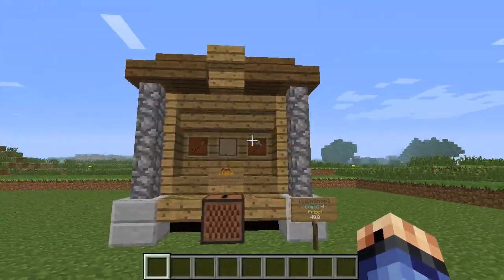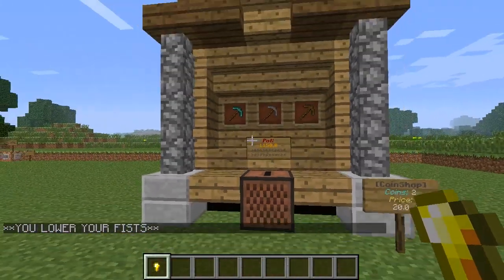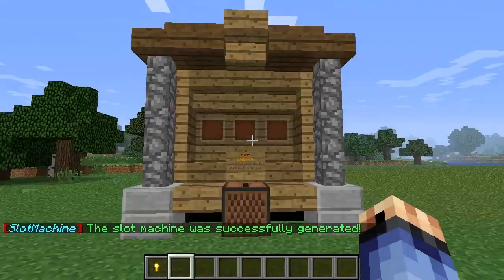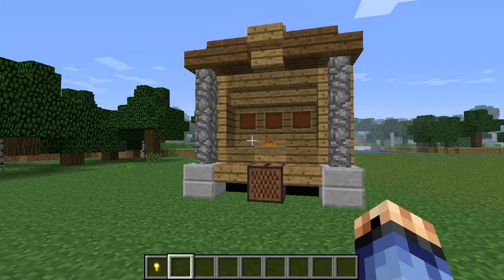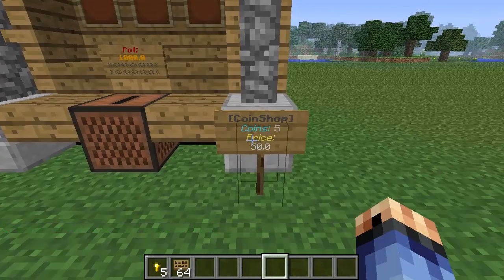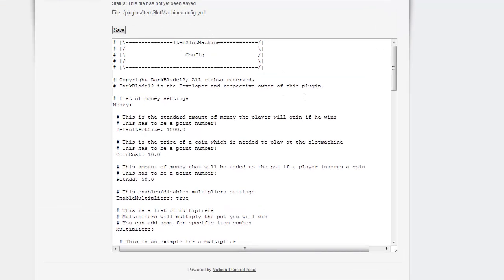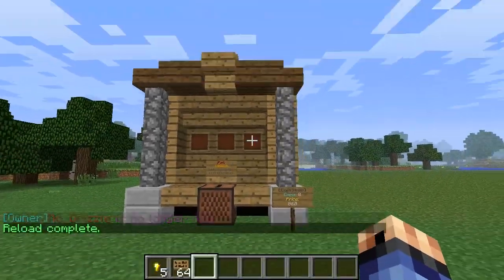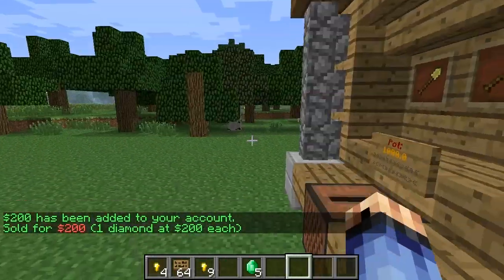Minecraft Plugin: ITEM SLOT MACHINE - WIN THE JACKPOT!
Review/Showcase/Spotlight of the plugin: Item Slot Machine!

◘ MUSIC ◘

"Lucidity" by SDDx